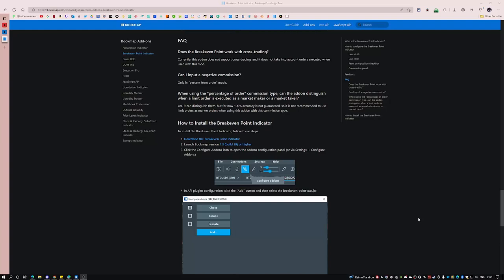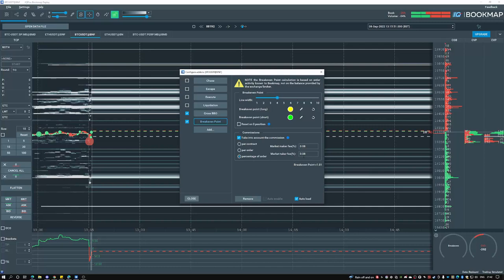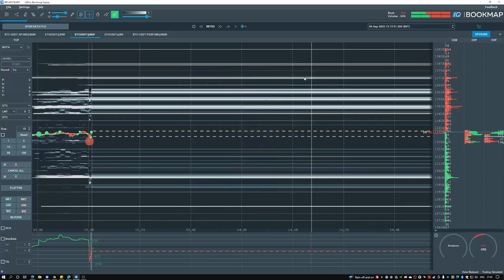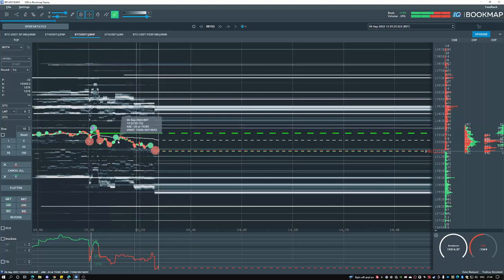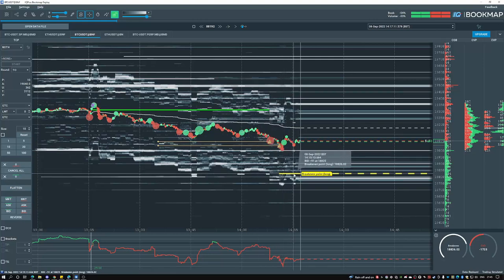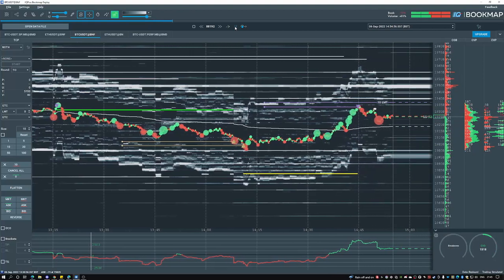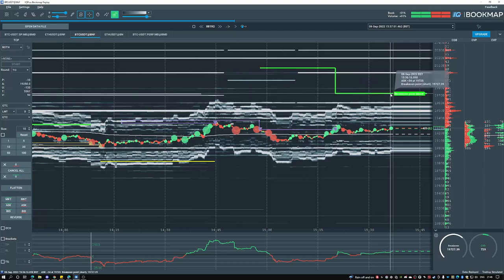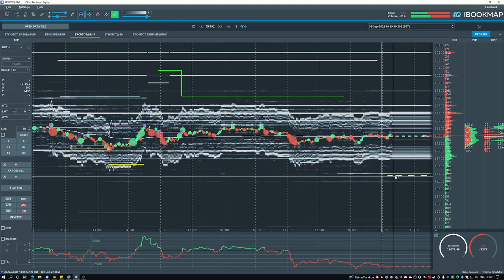Breakeven Point Indicator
The Breakeven Point Indicator shows the break-even line on the main chart and its current value on the widget panel.